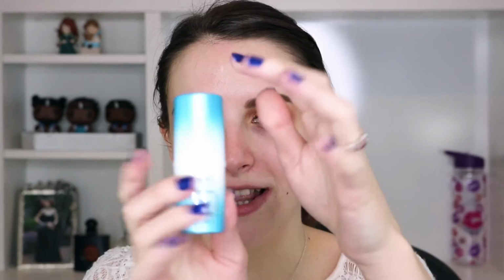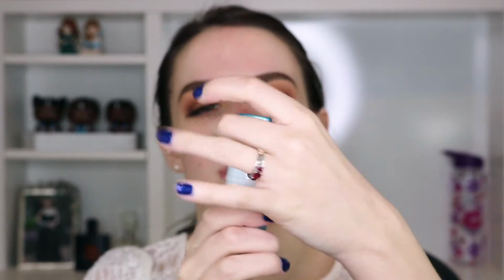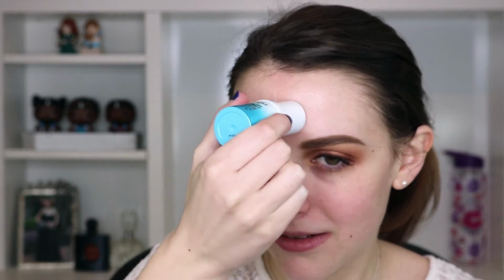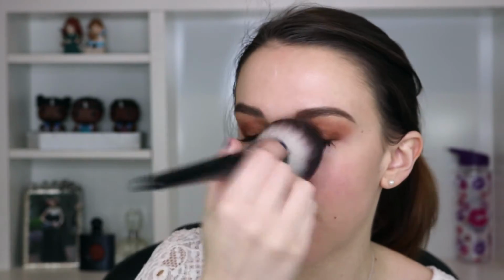Hard Candy Coconut Water Primer Stick | Demo + Wear Test + Review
Hey Everyone!
Today we're doing a review and demo of Hard Candy's Sheer Envy Coconut Water Primer Stick. It was advertised as skin cooling and I hadn't tried a primer stick before! So I thought it would be fun to put it to a wear test.